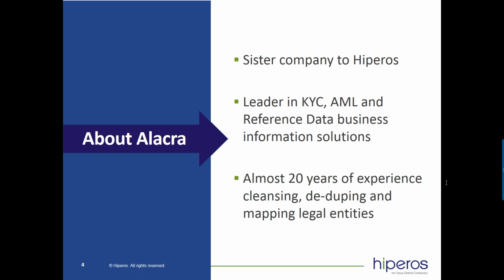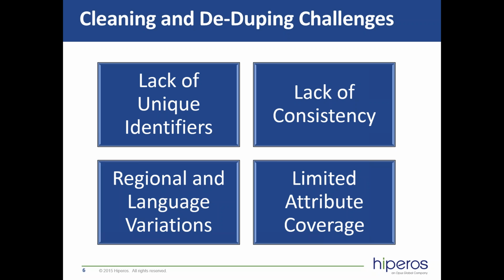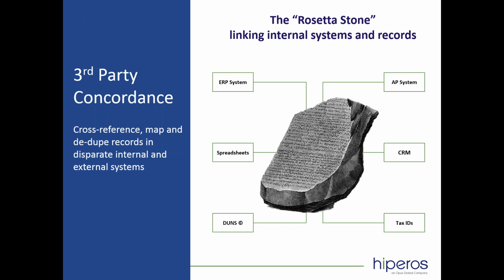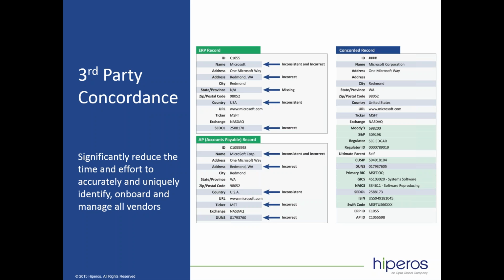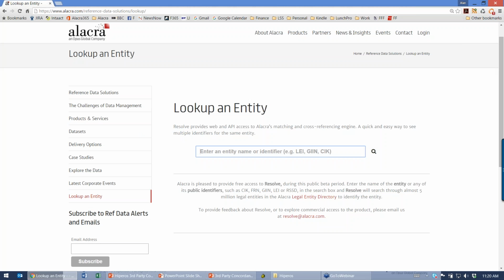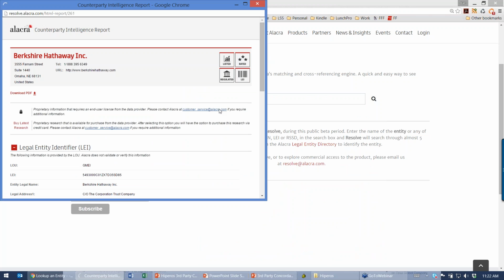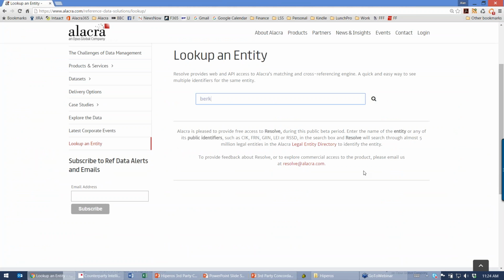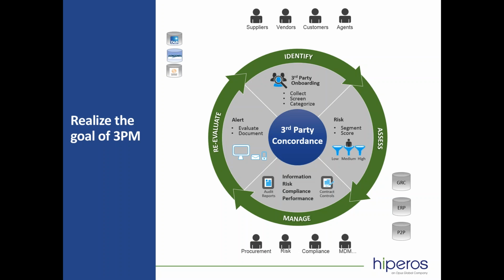Live Demo Quickly De dupe, Match and Cross Reference Third Party Records